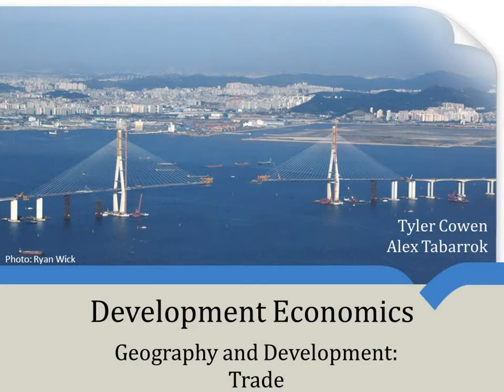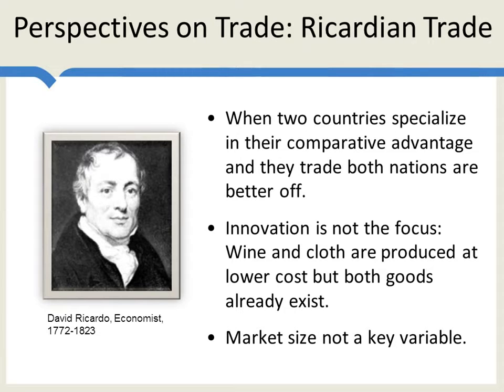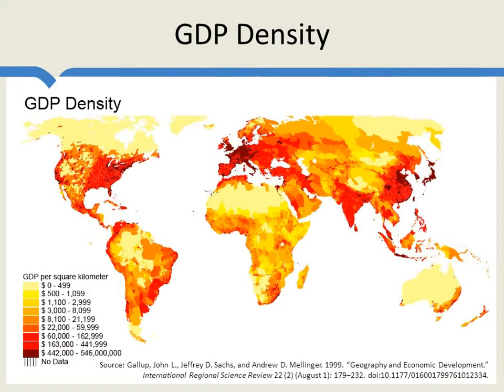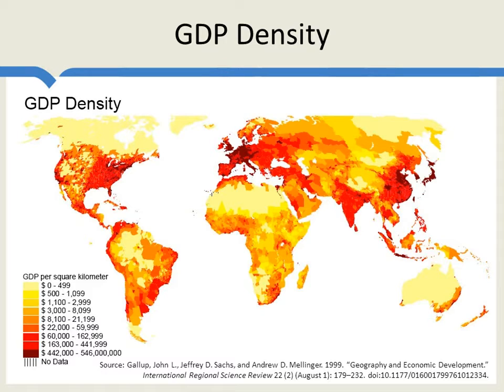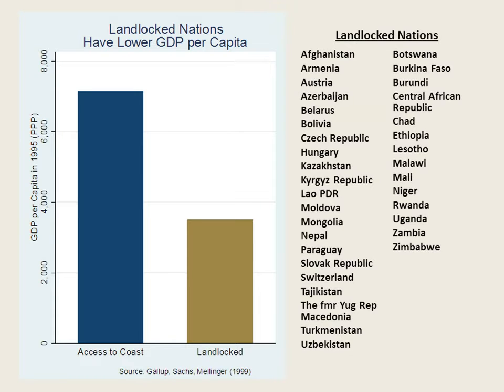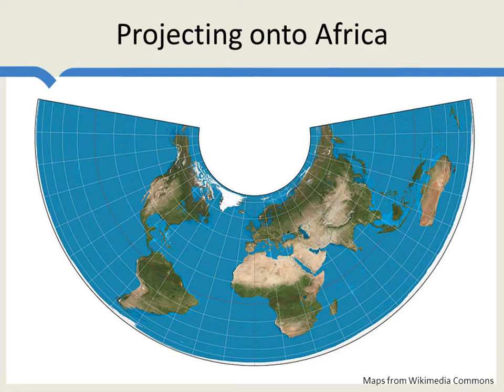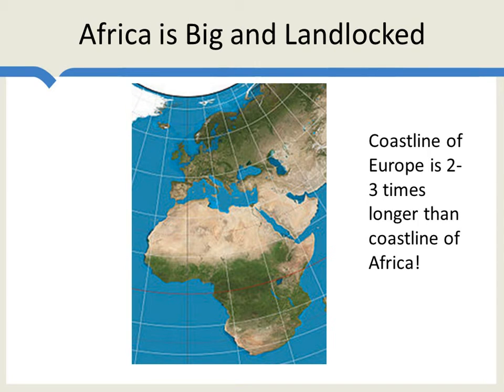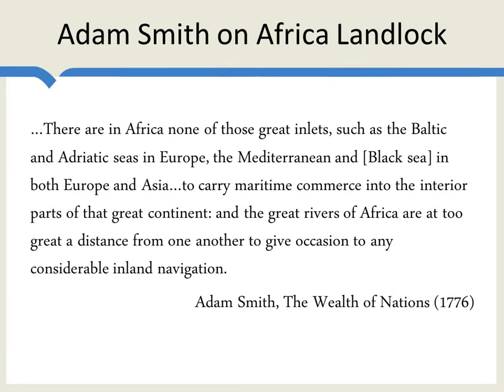Geography and Development, Trade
Taxes can reduce trade but so can mountains! What do we learn about trade and growth by paying attention to geography? This video also contrasts the different theories of trade offered by David Ricardo and Adam Smith. Ricardo is in the textbooks but Adam Smith's arguments may be more important.